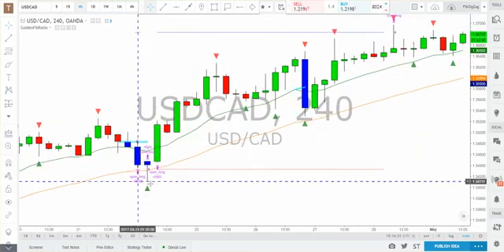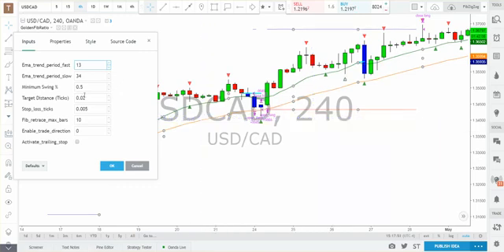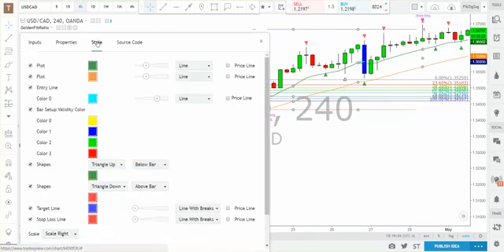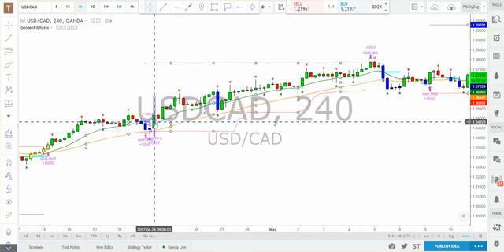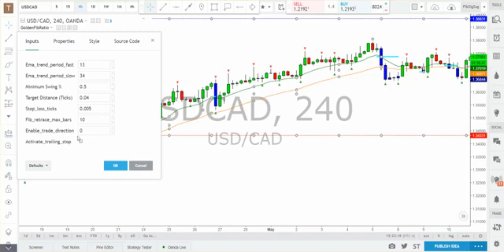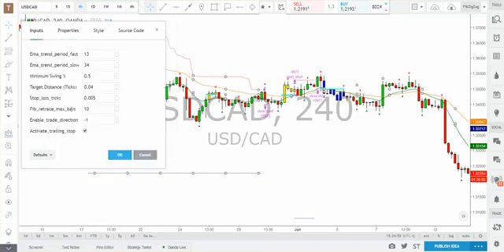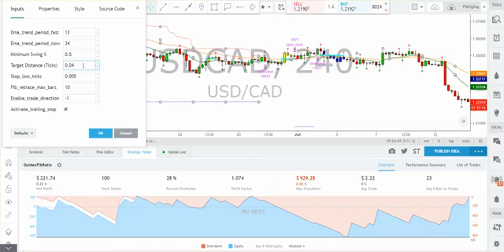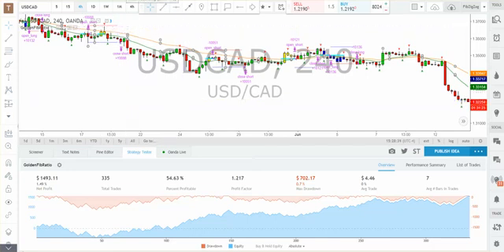Best Fibonacci Trading Indicators